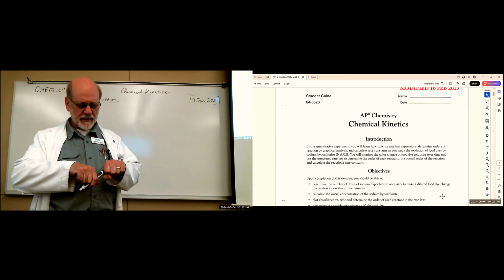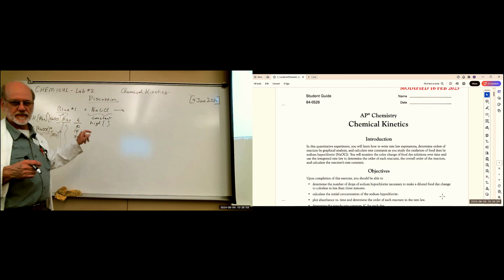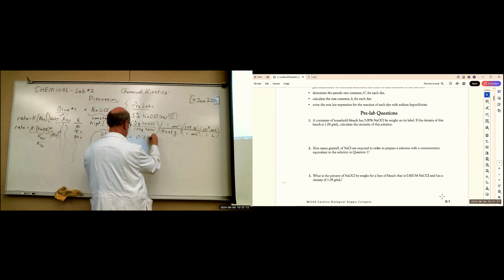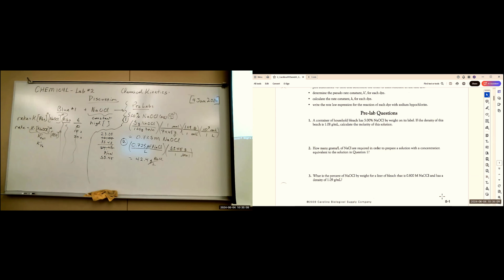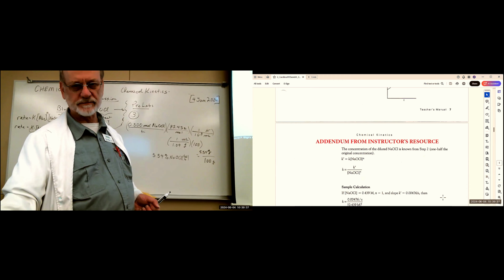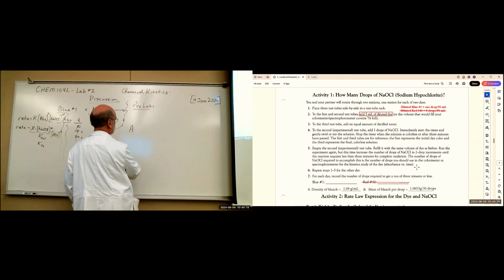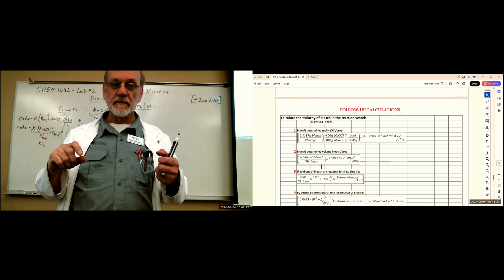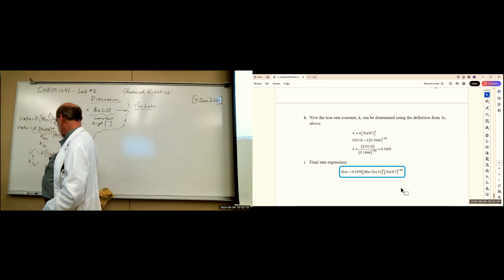CHEM104L [33169] Lab#2 (Introduction) 4Jun2024